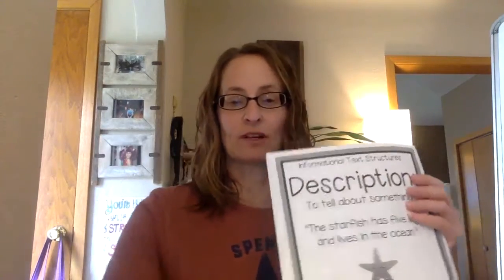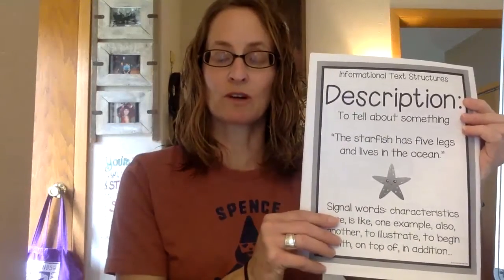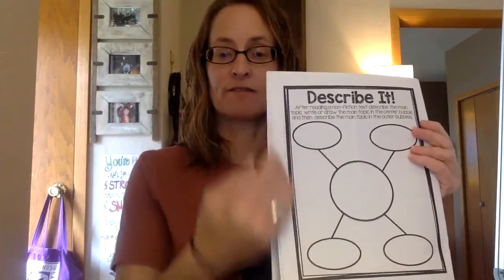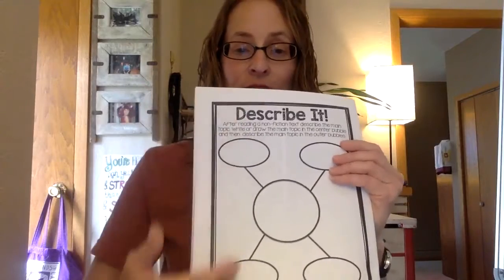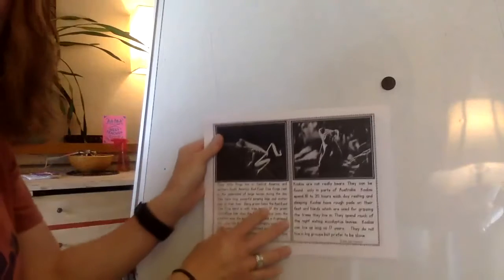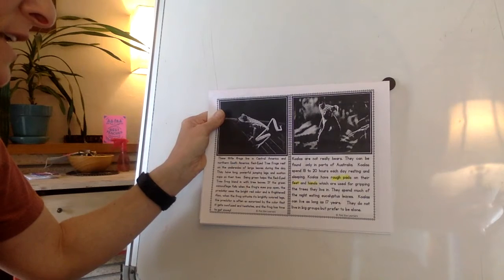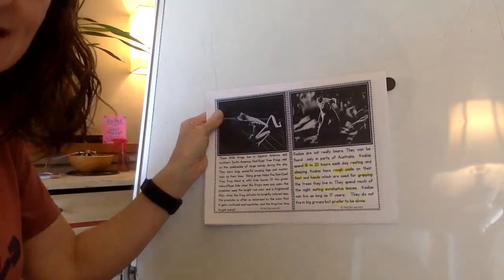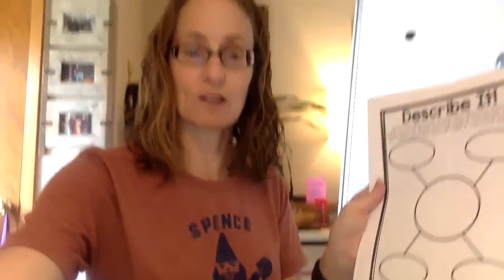Daily Reading Lesson 5/11 and 5/12